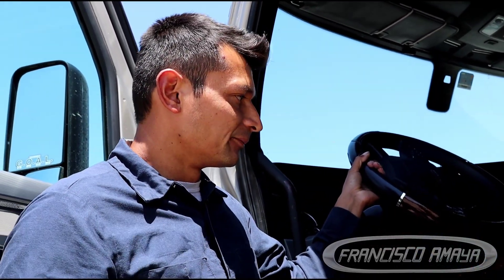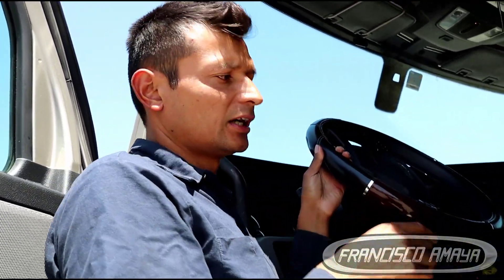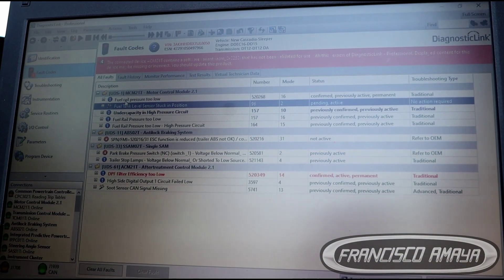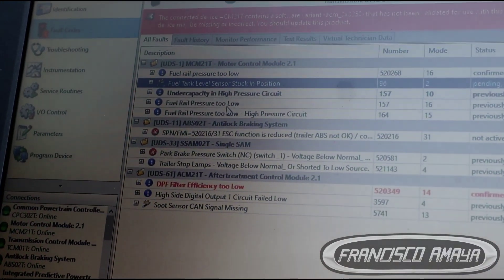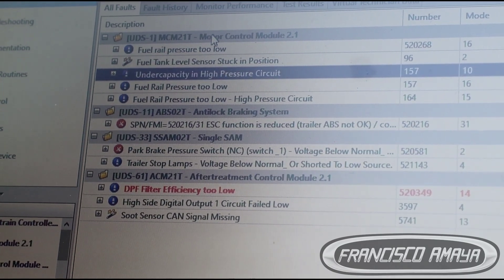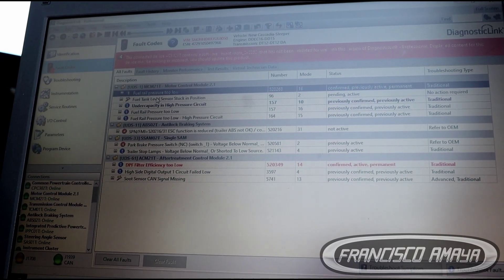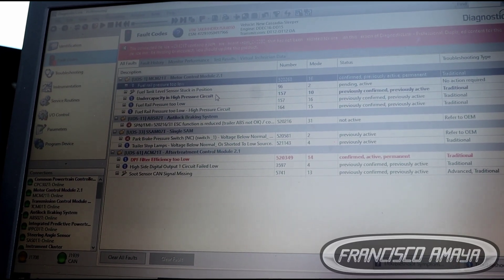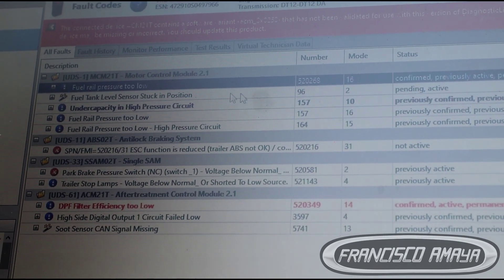DD13 DD15 DD16 engines low fuel pressure diagnostic repair spn 157 fmi 10 fmi 16 spn 164 fmi15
WARNING!!: ⚠️⚠️⚠️

Warning!!! ⚠️⚠️⚠️

Topics discussed:
low fuel pressure
what to look for when this codes are active
how to repair this fault
what is the problem when this code sets on
how to use the dddl software to repair this fault

symptoms of the fault are:
derate on
check engine light on
low power
low fuel economy
engine hesitating

Tools need:
DDDL software

Shop talk:
fuel problems issues on DD15 engine have many solutions, you must refer to your on fault code and symptoms to perform the right repair.

Francisco Amaya

Via

OR

I.E. euros

Question!?